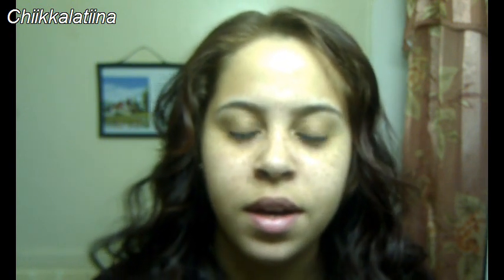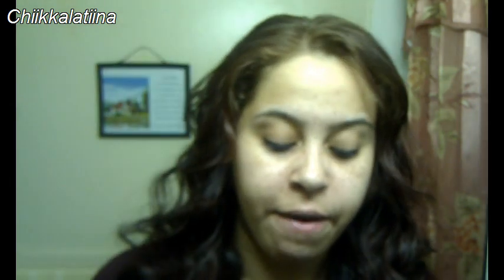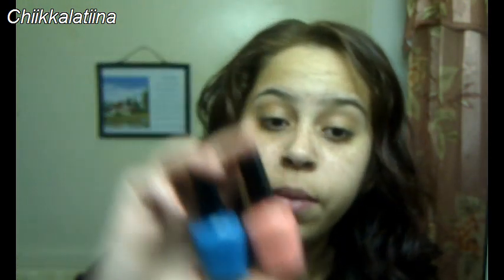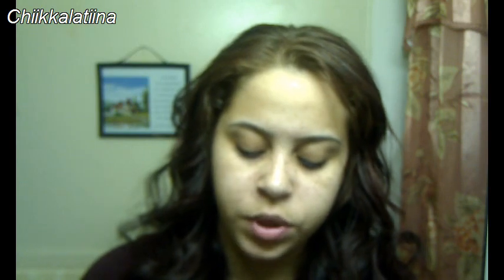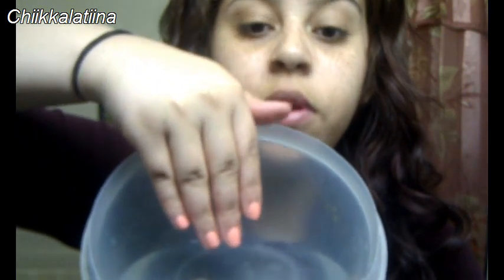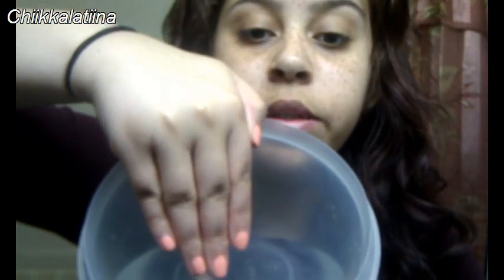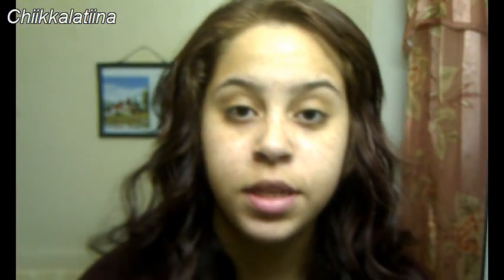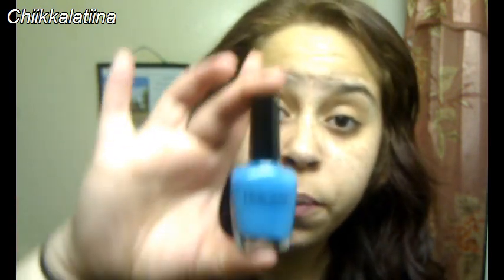In the mood nail polish review & GIVEAWAY! CLOSEDDD!!!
give away rules:
2: US only

open til april 6- 2011